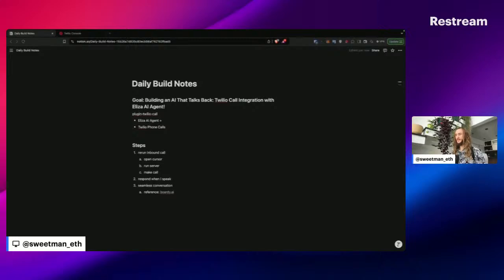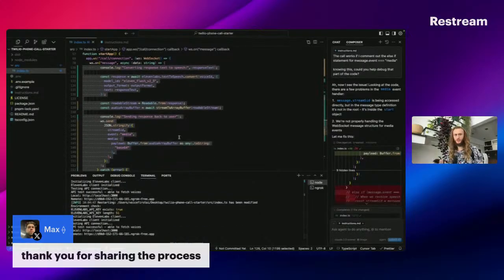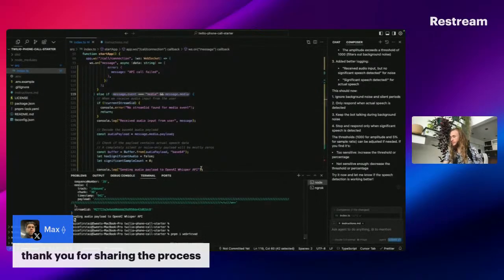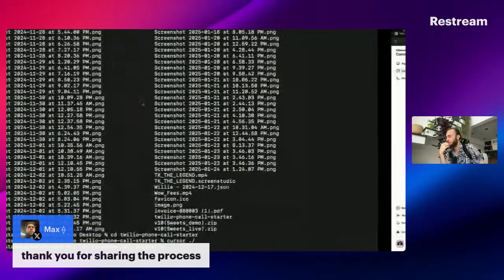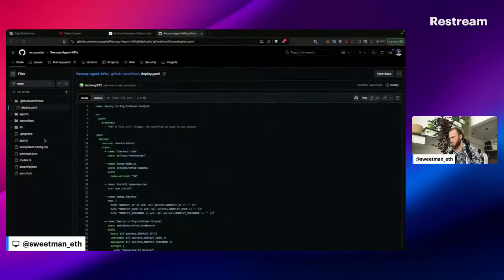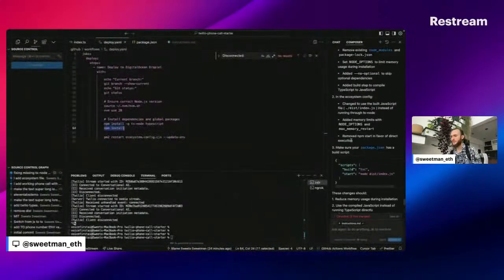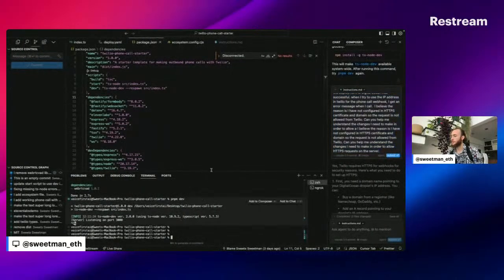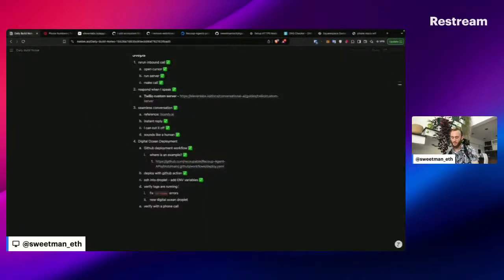Building an AI That Talks Back: Twilio Call Integration with Eliza AI Agent!